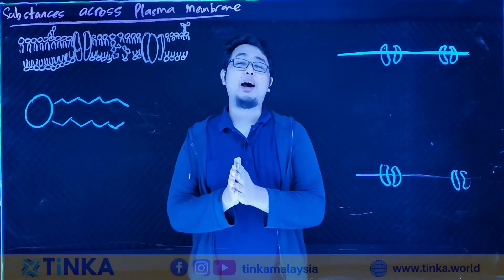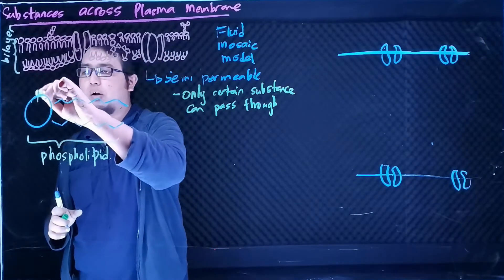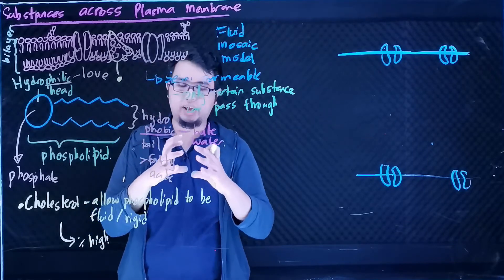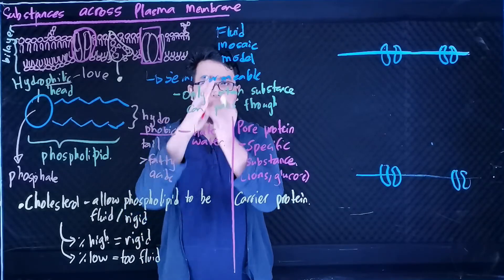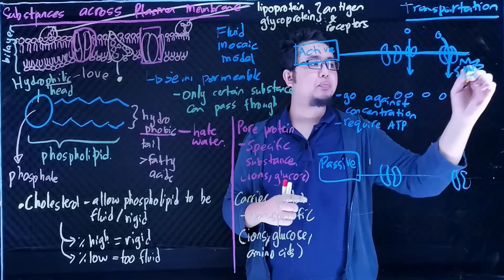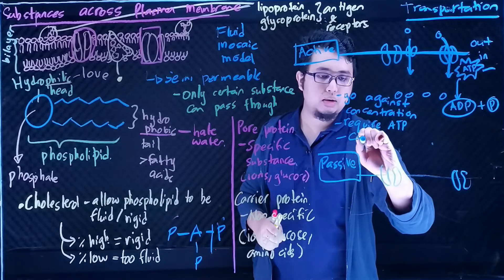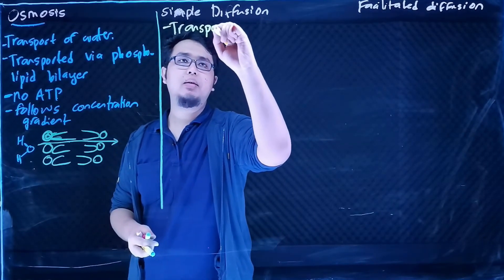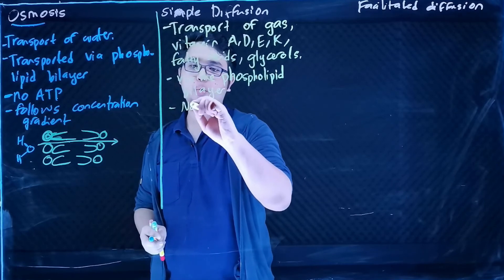BIOLOGY | Form 4 Chapter 3: Movement of Substance across Plasma Membrane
TiNKA is a safe, digital learning platform that caters to students and tutors living through the pandemic.

Whether you’re a working parent or not, TiNKA is the perfect solution for the education of your children at home. With expert-created lessons and a trackable rewards system, our focus is on making learning fun, accessible and beneficial to children aged 7 and above.

Also, we have robotics 🤖 classes for children between 4 - 15 years old.

📍 Tinka Educentre (available on Waze & Google Maps): 29-1, Jalan Pelapik B U8/B, Bukit Jelutong, 40150 Shah Alam, Selangor

0:00 - Intro
0:22 - Plasma membrane
8:45 - Transport system in plasma membrane
12:45 - Osmosis - transport of water
14:43 - Simple diffusion